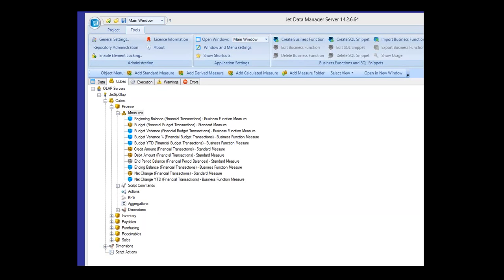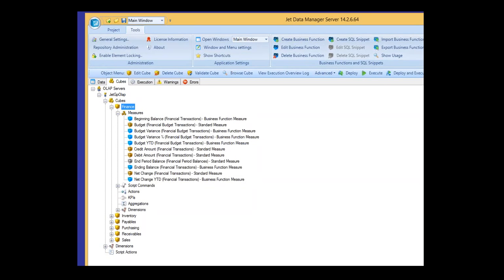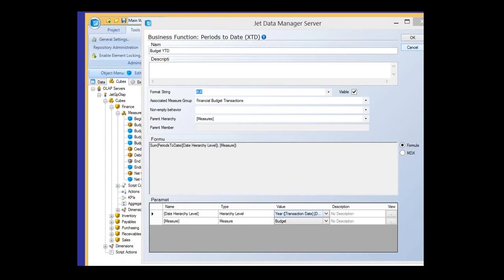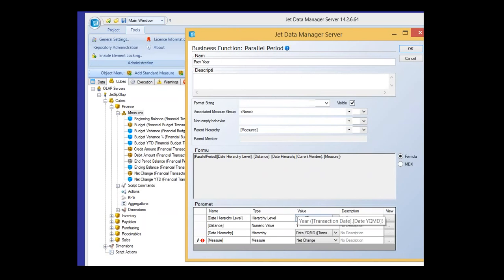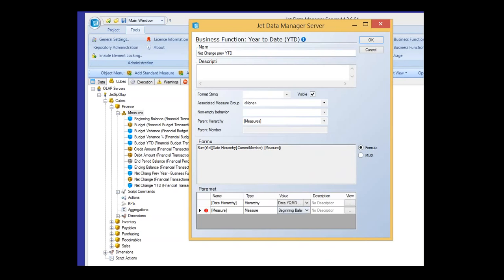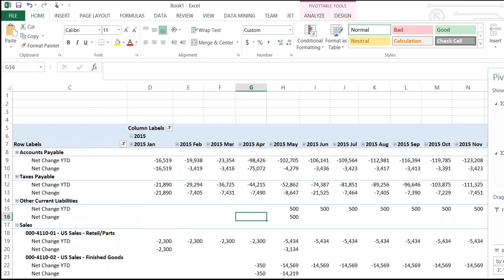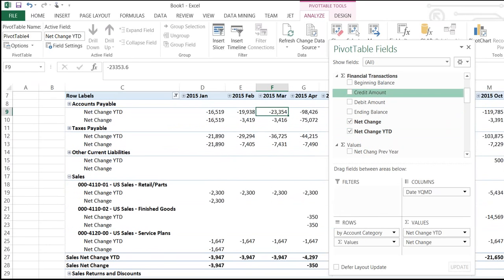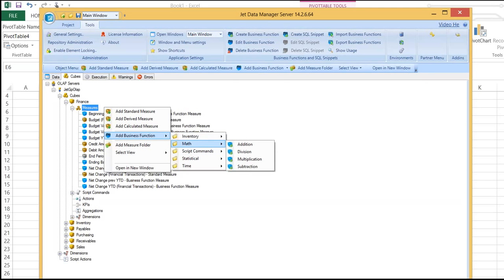Jet Enterprise - Working with Measures and Business Functions pt. 2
Jae Wilson from OnyxRepoJae Wilson from OnyxReporting.com reviews how to us Jet Enterprise and the free Business Function library to develop measures.

Part 2
reviews how to us Jet Enterprise and the free Business Function library to develop measures.